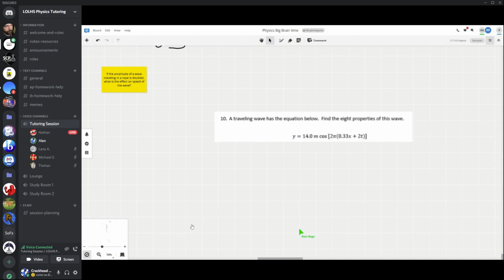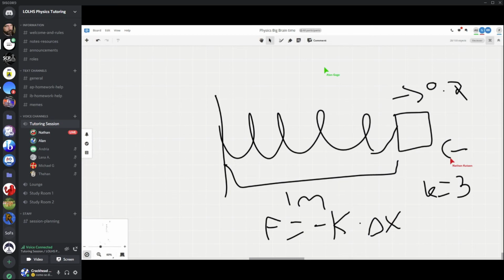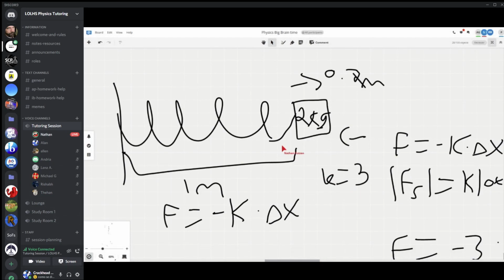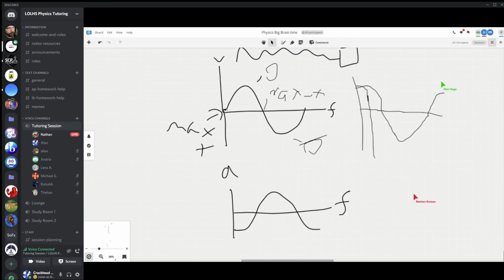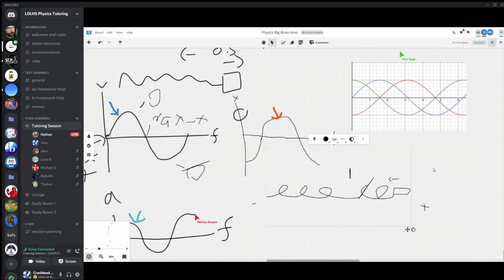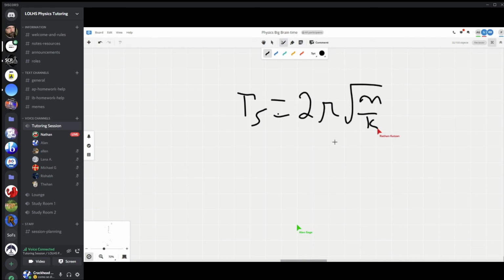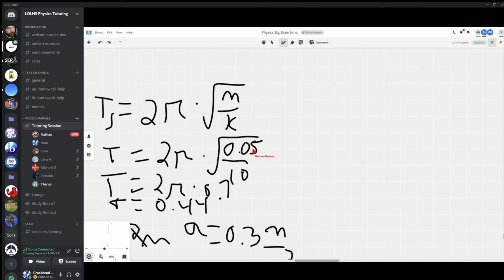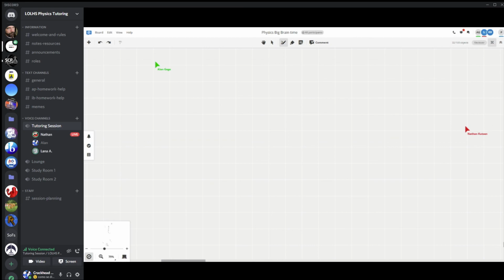Harmonic Motion Review